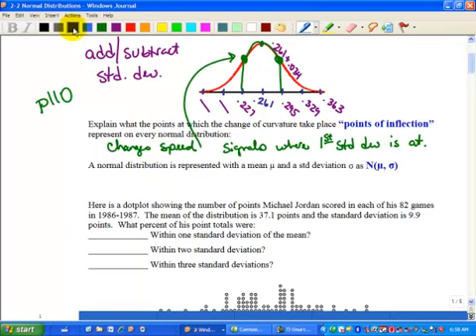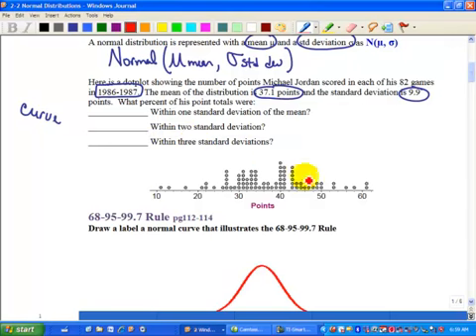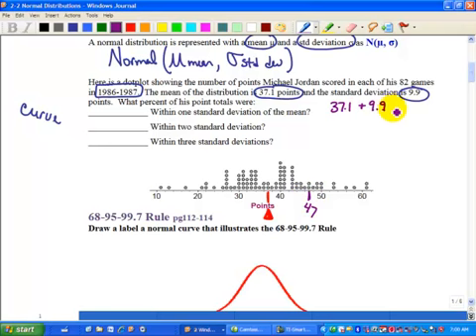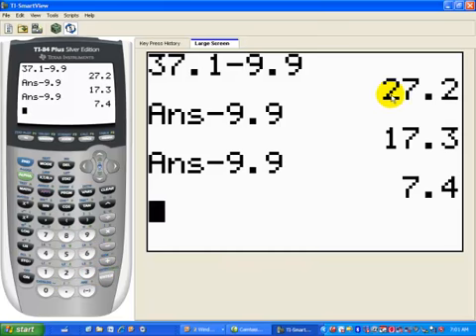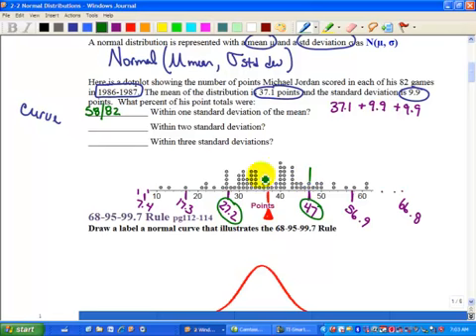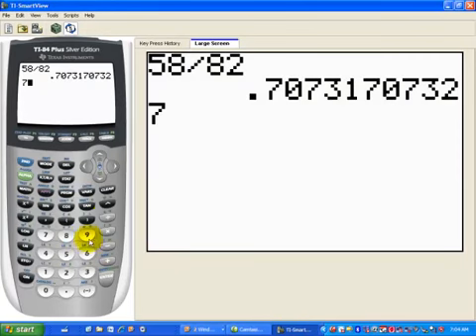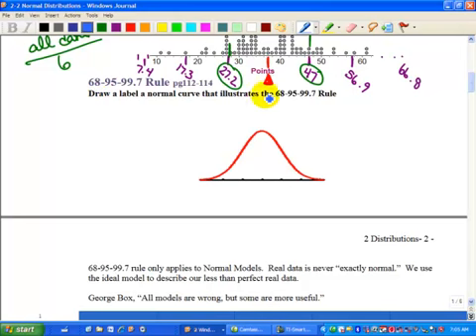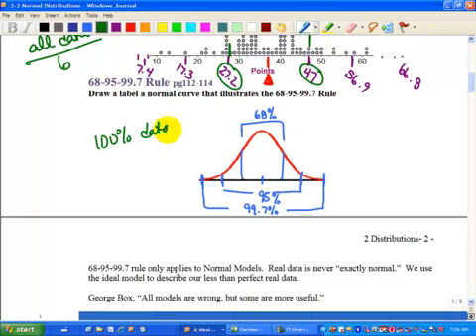2-2 Normal curve storyboard2.mp4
there are 5 sections to this lecture (about 8-9 minutes each)